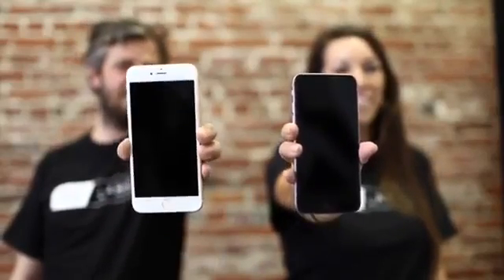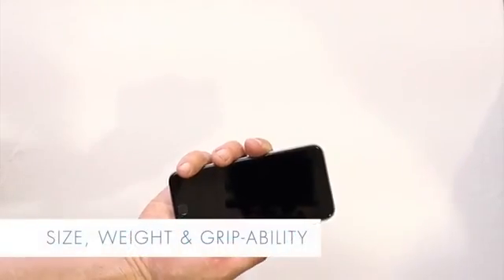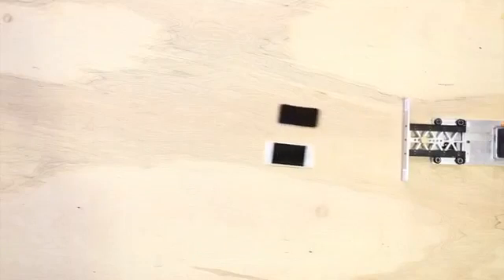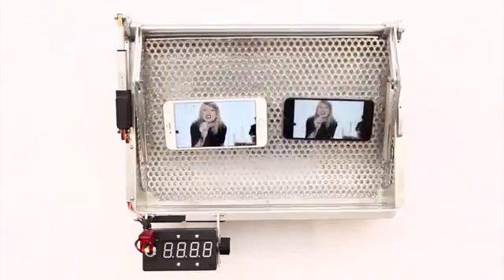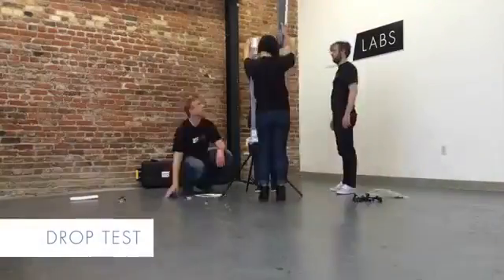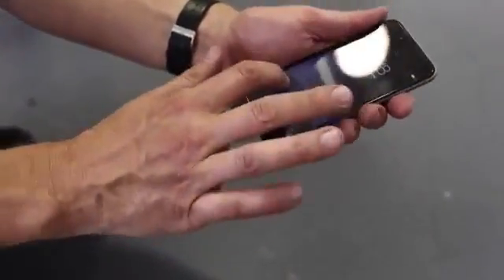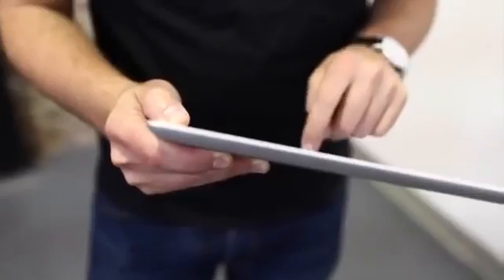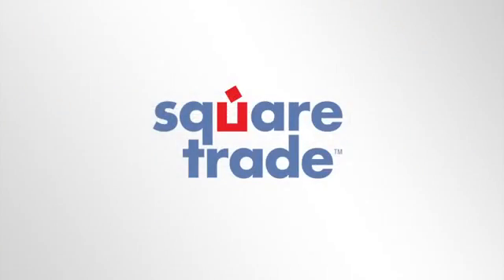Самый жесткий краш-тест Apple iPhone 6 и iPhone 6 Plus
Ребята из squaretrade решили провести профессиональный краш-тест, исключив из тестирования смартфонов Apple человеческий фактор - все действия с аппаратами производили механизмы. Вот как это происходило:

По результатам теста смартфонам были выставлены оценки. Кроме того, итоговый результат iPhone 6 и iPhone 6 Plus сравнили с iPhone 5s и Samsung GALAXY S5.

Как видим, новые смартфоны Apple оказались прочнее iPhone 5s и Samsung GALAXY S5. Несмотря на то, что iPhone 6 Plus показал худший, чем iPhone 6 результат, его признали самым устойчивым к повреждениям аппаратом с диагональю экрана более 5 дюймов.